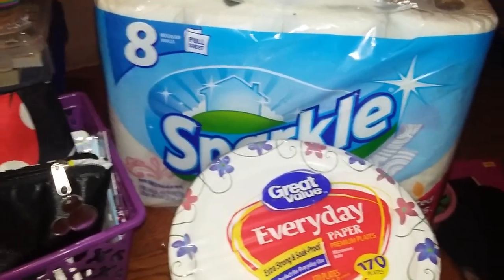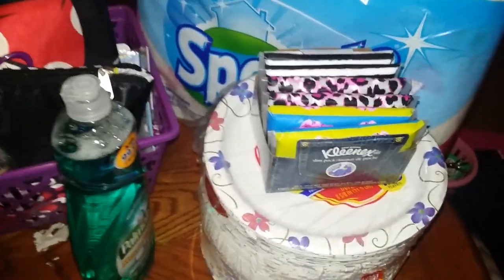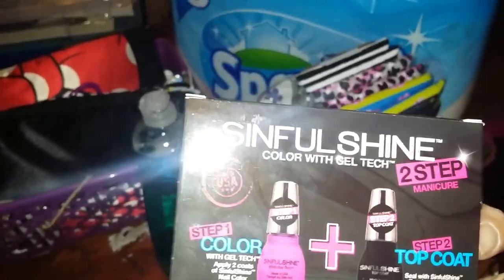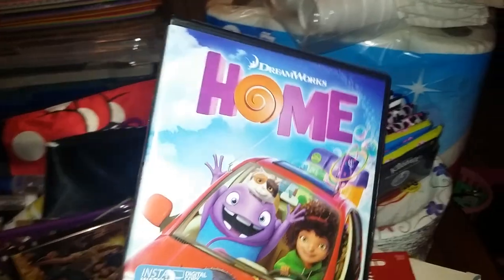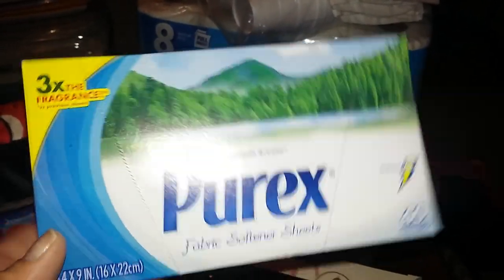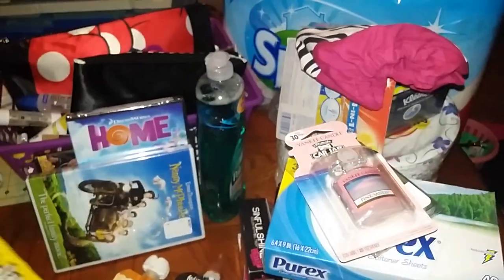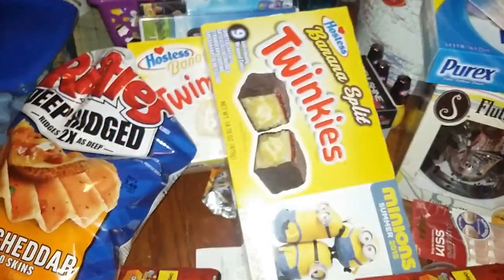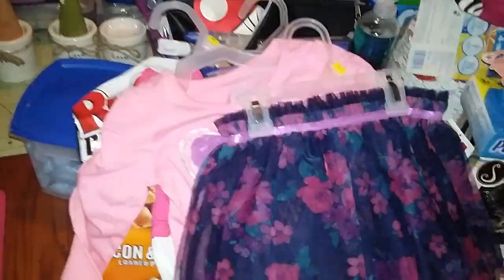Wal-Mart HAUL!!!! 8-1-15